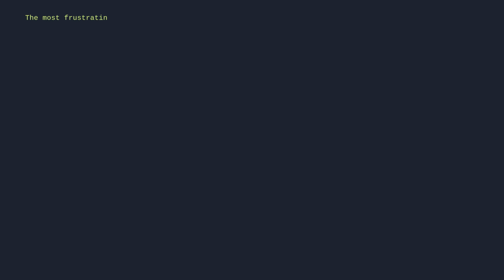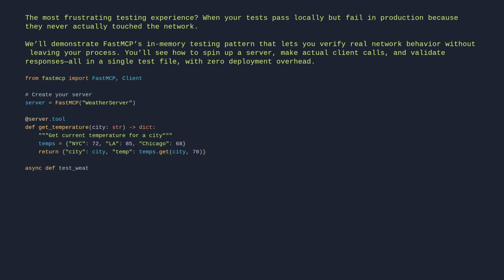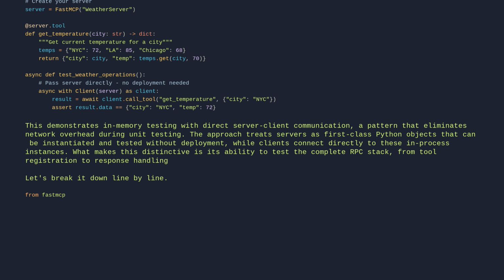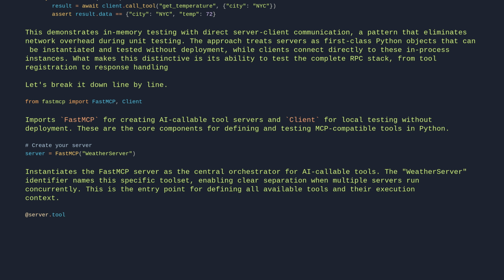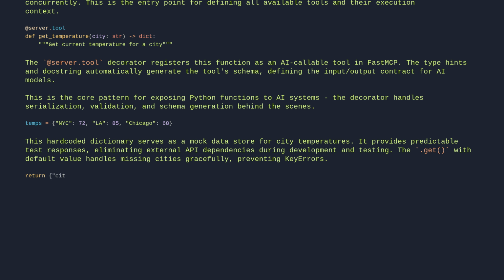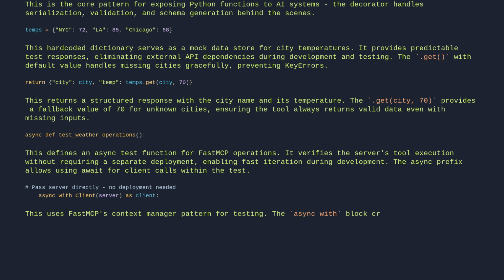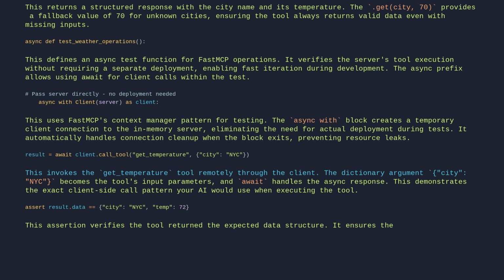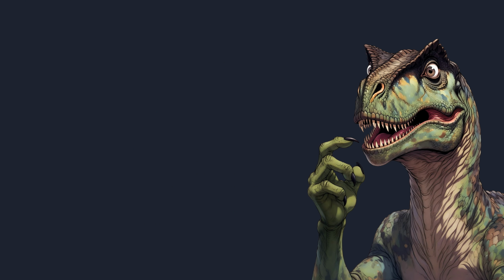FastMCP Testing Patterns and Fixtures Part - 8/12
Test FastMCP tools locally without deployment using in-memory server-client patterns. Learn how to spin up FastMCP servers, register tools with decorators, and validate RPC communication in a single Python process for deterministic testing.